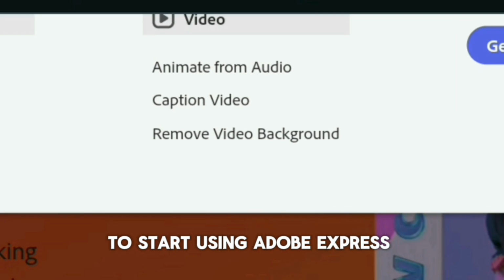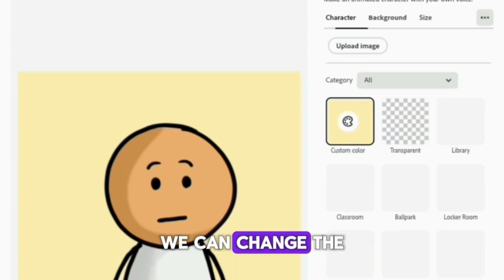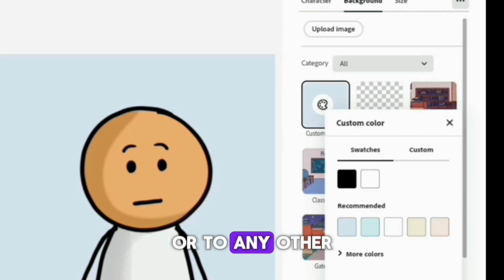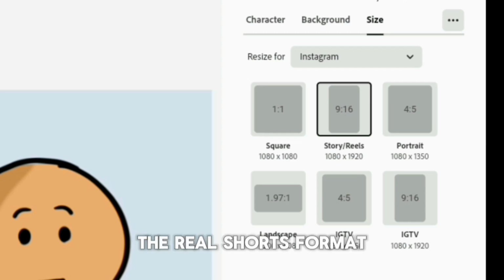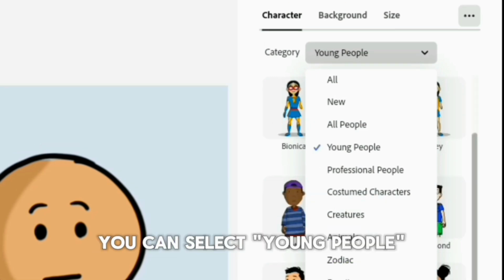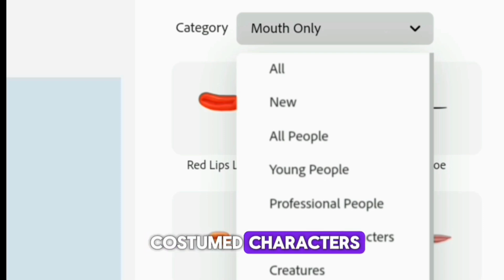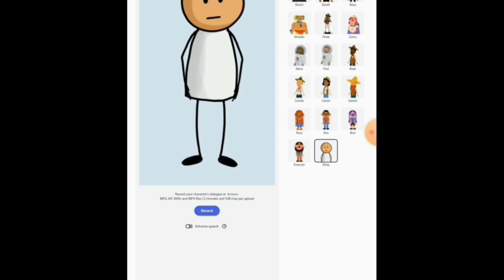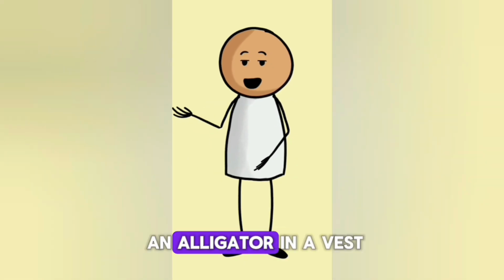Here Is Exactly How To Create A VIRAL AI Sticky Animation on your Mobile Phone For Free |Full Video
In this video you will learn how to create Free Sticky Animation with Voice Maker, Capcut, Adobe Express

Sticky animation, create sticky animation with ai, Sticky animation tutorial, new viral niche, Sticky Guy Animations, Rico Animations
Free Animation Tools, Animation Tutorial,Cartoon Animation, Content Creation
YouTube Tutorial, Faceless YouTube, Animation Tips, Free Animation, Rico Animation Tutorial, Animation Techniques
Creative Animations, How to Animate
Beginner Animation Tutorial
Tutorial, How to make tiktok videos
 tiktok video creation, ai ninja